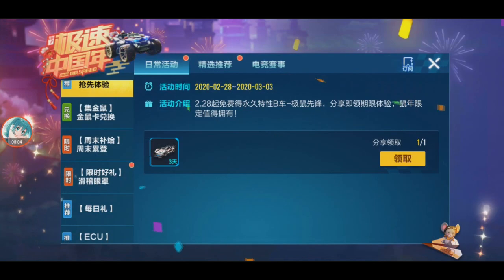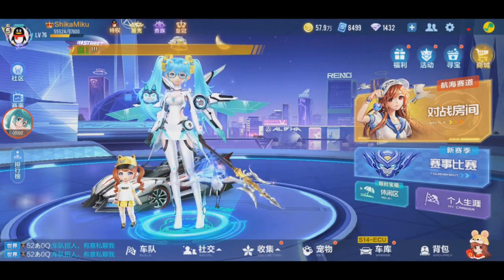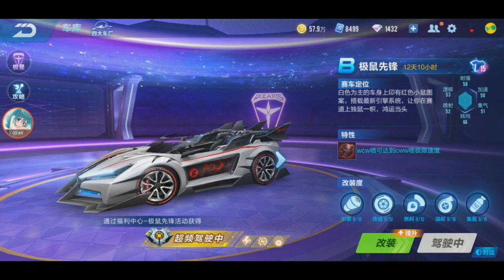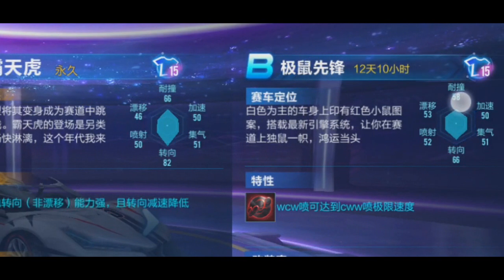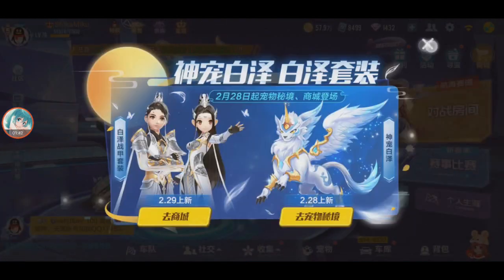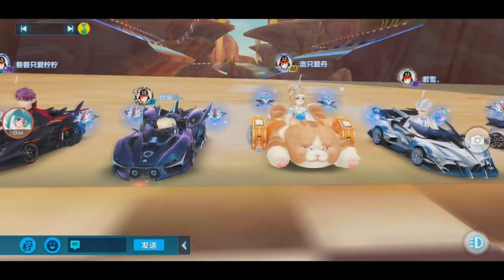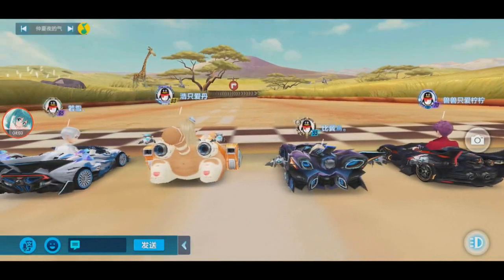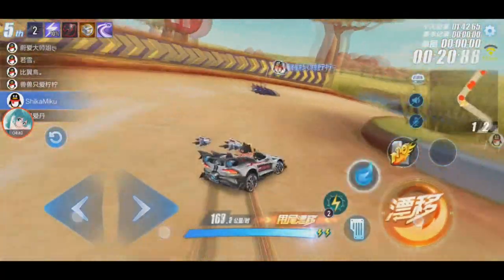WCW = CWW? Review NEW B Car - Mouse Pioneer 【QQ Speed Mobile】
reviewing another new free event B car in QQ Speed Mobile.